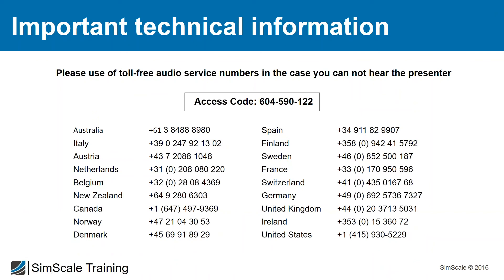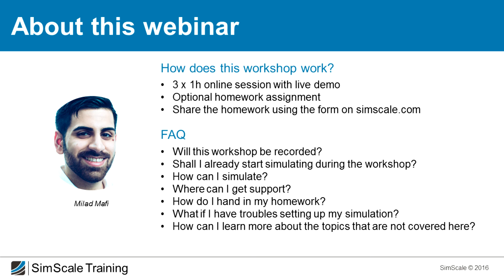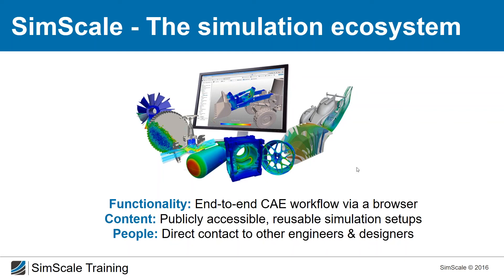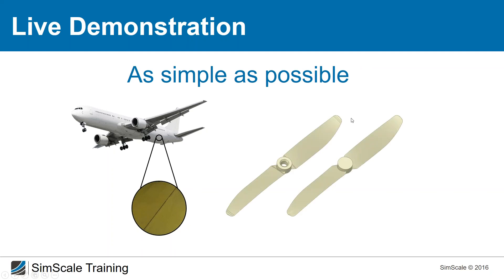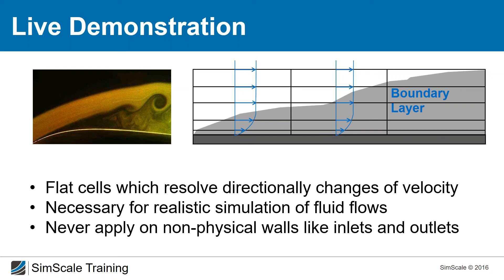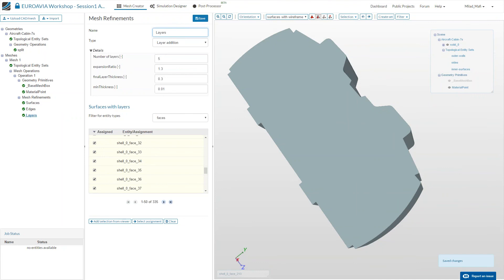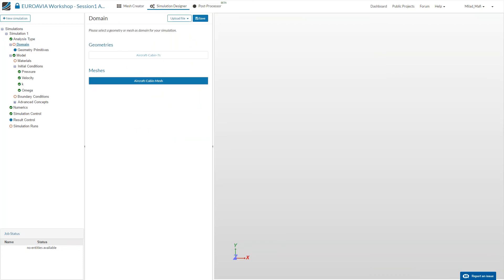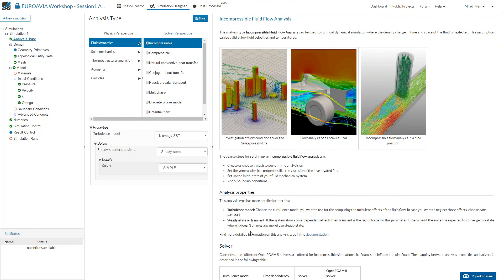Aerospace Workshop feat. EUROAVIA: Ventilation of Aircraft Cabin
This session of the Aerospace Workshop will introduce you to the world of simulation and guide you through the creation of our first flow simulation — the ventilation of an aircraft cabin.

(4:01) About This Webinar
(10:16) Fundamentals of Simulation
(20:04) Live Demo
(1:44:45) Homework and Q&A

SimScale and EUROAVIA (European Association of Aerospace Students) joined forces to offer a workshop series about the application of engineering simulation in the aerospace industry.